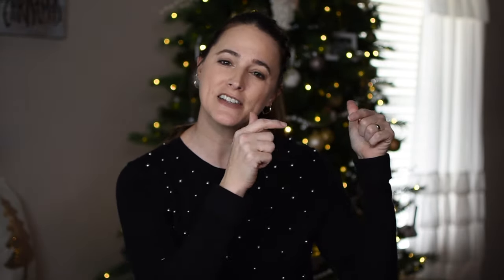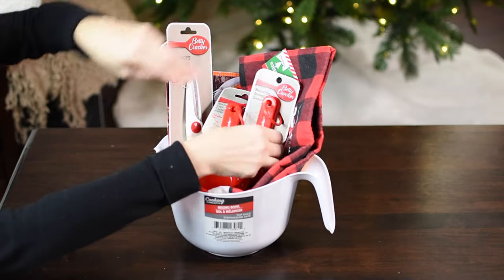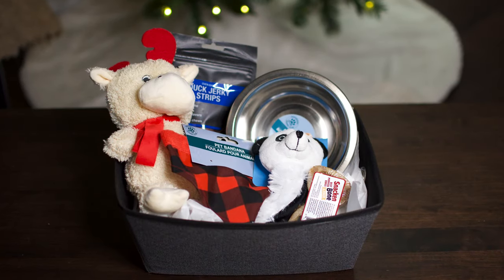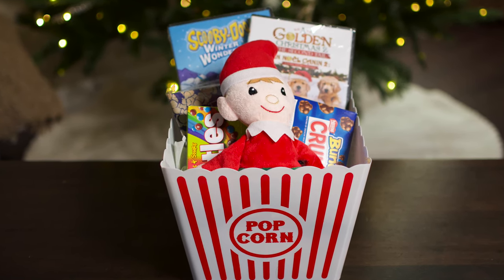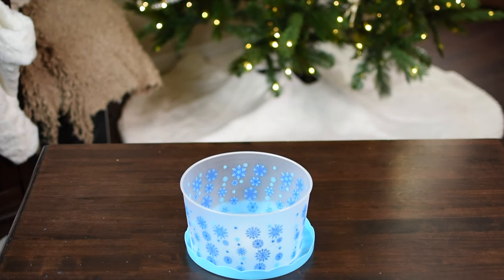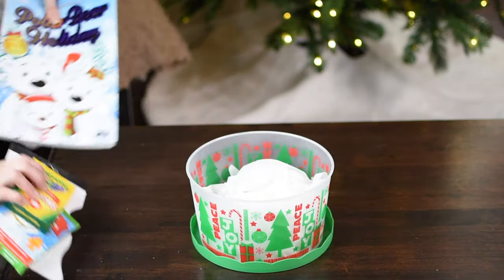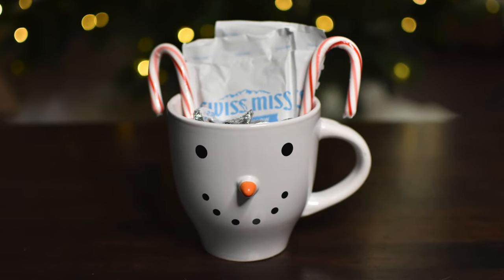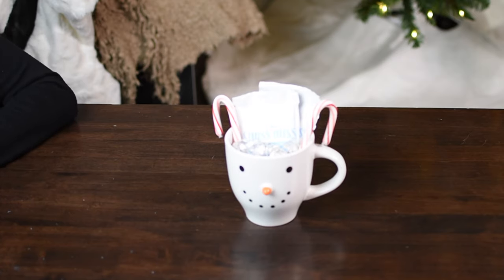GIFT BASKET IDEAS | 8 DOLLAR TREE GIFT BASKET IDEAS FOR CHRISTMAS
Today I am showing you 8 DIY Dollar Tree Gift baskets that can be used for Christmas gifts or anytime gifts. I hope you get inspiration for your own gift baskets.